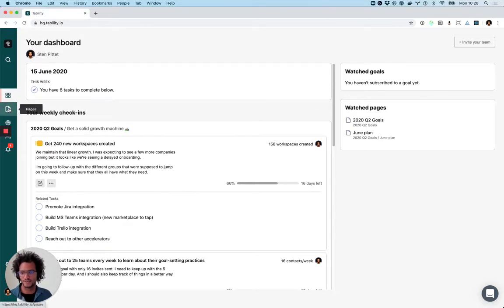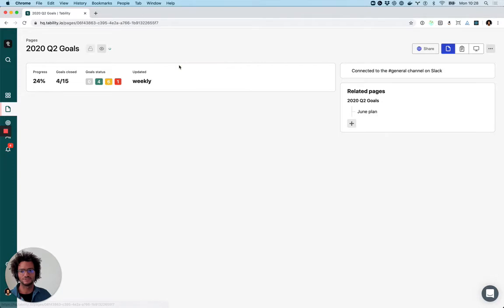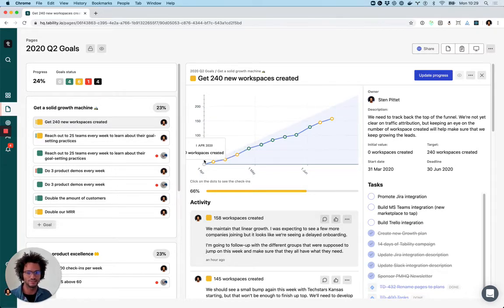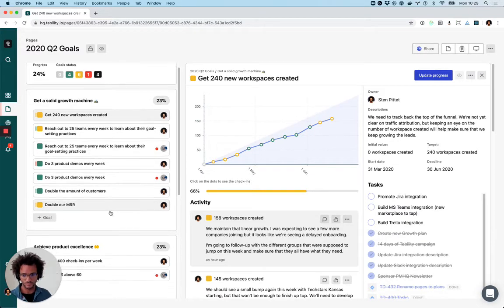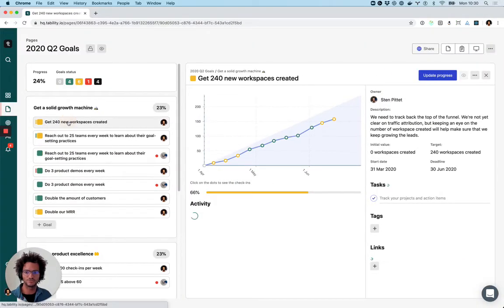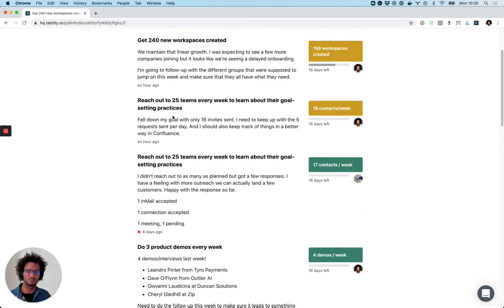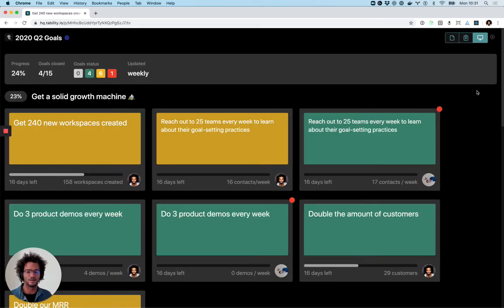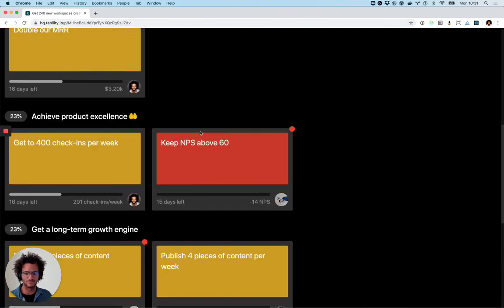What Tability can do for you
Take a quick tour of Tability, and see how your workspace will look like after a couple of weeks.